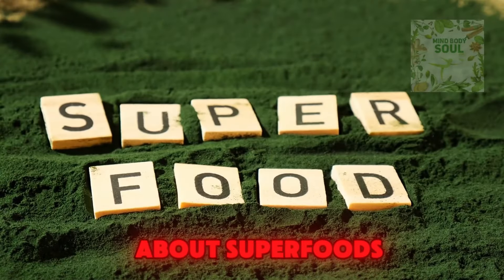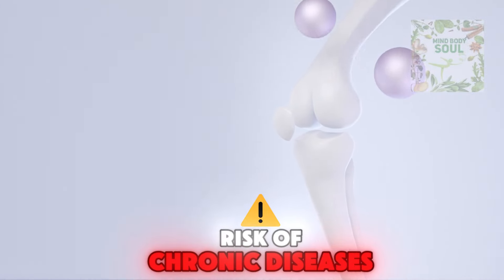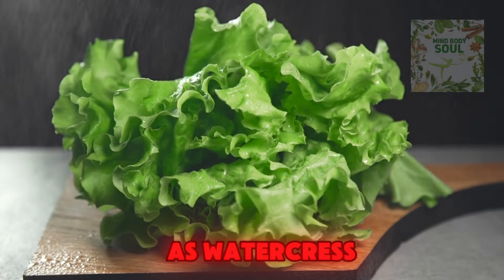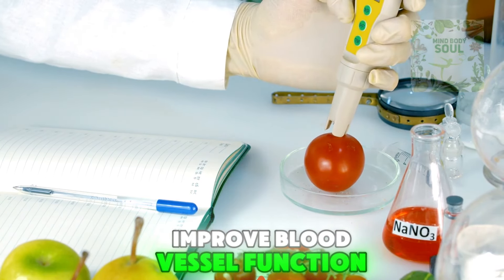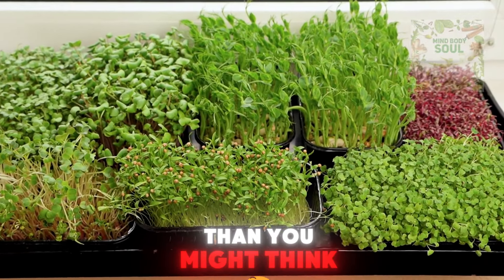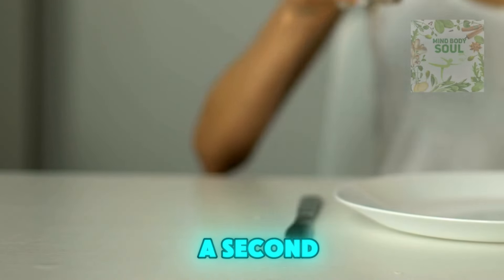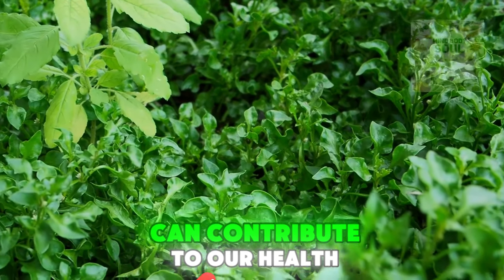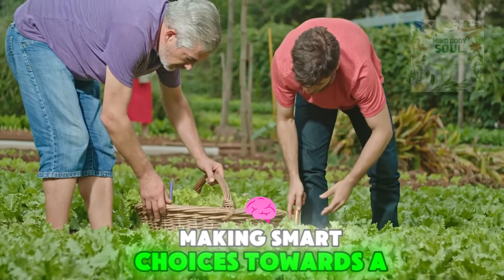Health Benefits of Watercress 5 Reasons It's a Powerhouse for Your Health!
Discover the health benefits of watercress in our latest video! Watercress isn't just another leafy green; it's a nutritional powerhouse packed with vitamins and minerals that can enhance your health in surprising ways. From boosting bone strength to improving heart health and even cancer prevention, watercress offers impressive health benefits. Join us as we explore how this superfood stands out from others like kale and spinach, and share practical tips on incorporating watercress into your diet.🌿✨
Watercress is more than just a garnish on your plate. It's rich in essential nutrients like vitamins A, C, and K and is a fantastic source of calcium and potassium, which are crucial for maintaining optimal health. In this video, we dive deep into how these nutrients make watercress a must-have in your daily diet. Whether you're looking for wild watercress recipes or just want to learn about its health benefits, this video is your ultimate guide.
Remember, while watercress is beneficial, it's important to consume it as part of a balanced diet. We’ll also cover the safety aspects of eating watercress, especially for those on medications like blood thinners. Don’t forget to consult with your healthcare provider to ensure it's safe for you. Ready to transform your health with watercress? Watch now and discover how this remarkable green can be part of your healthy eating routine.🌿✨

Timestamps:
0:00 Introduction
0:54 Exploring Watercress Nutrients
1:25 Health Benefits of Watercress
2:10 Watercress vs. Other Superfoods
2:45 How to Use Watercress in Meals
3:30 Safety and Dietary Considerations
4:15 Research on Watercress Benefits
4:50 Conclusion & Call to Action

The use of any information on this channel is strictly at your own risk. Mind Body Soul and its creators will not be liable for any errors or omissions in this information nor for the availability of this information. Mind Body Soul will not be liable for any losses, injuries, or damages from the display or use of this information.

We do not claim ownership of the images, videos, and audio used in our content, except for assets that are created by us. Where necessary, we have attributed these resources in accordance with the appropriate licensing agreements.